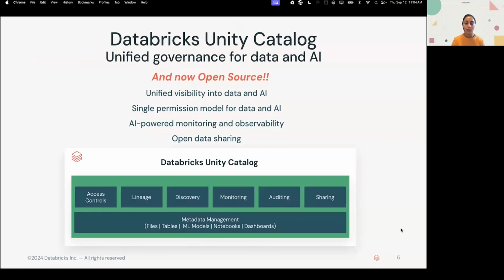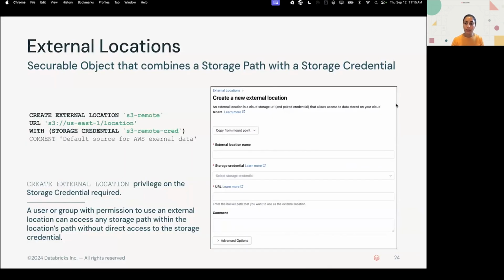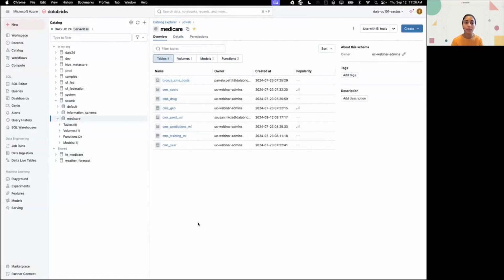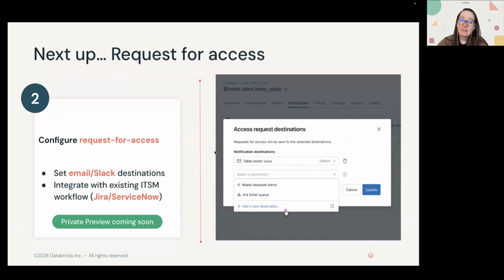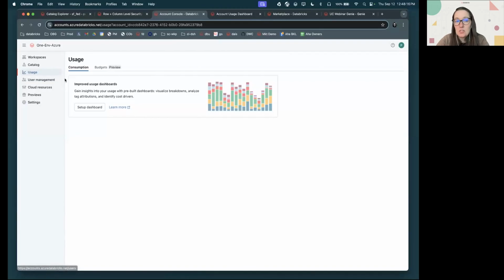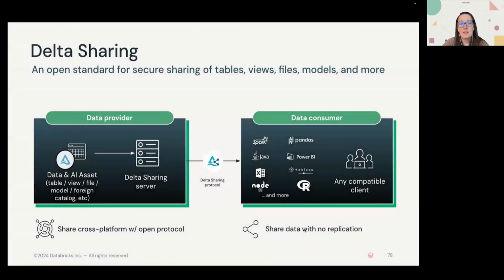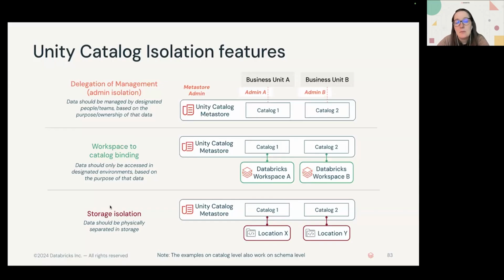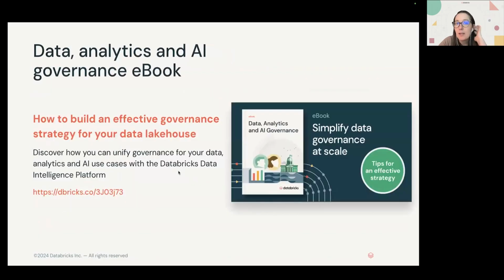Unity Catalog Workshop (September 2024)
Chapters:
0:00 Welcome & Session Overview
3:16 Account Admin Role & Central Governance
6:32 Catalog Admin & Least Privilege
9:48 Catalog-Level Storage & Data Segmentation
13:04 Managed vs. External Volumes
16:20 Query Pushdown to External Sources
19:36 Tags & Searchability
22:52 Demo: Exploring Catalogs & Schemas
26:08 Defining Catalogs & Schemas in SQL
29:24 Model Aliases & Permissions
35:56 Demo: Row & Column Level Security
39:12 Attribute-Based Access Controls (Preview)
42:28 Monitoring Inference, Drift & Quality
45:44 Budgets & Consumption Tracking
49:00 Interoperability & Connecting Directly to Unity Catalog
55:32 No-Code Natural Language Consumption
1:02:04 Executing Generated Code on a Warehouse
1:05:20 Data Isolation Controls & Multi-Region Design
1:08:36 Metastore Layout: Dev, Staging & Prod
1:15:08 Access Modes & Cross-Region Delta Sharing
1:21:40 Q&A & Wrap-Up

A hands-on Databricks workshop on end-to-end data and AI governance with Unity Catalog — unified access control, lineage, discovery, and secure sharing across the Data Intelligence Platform.